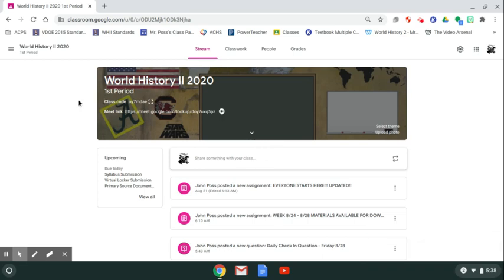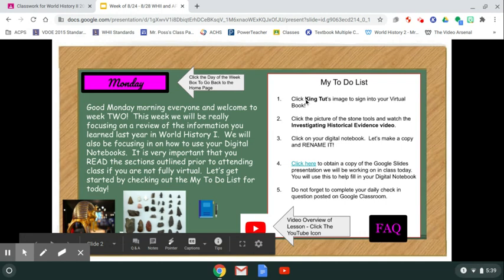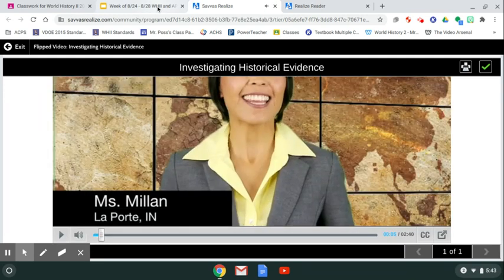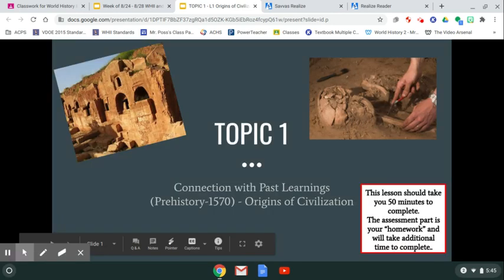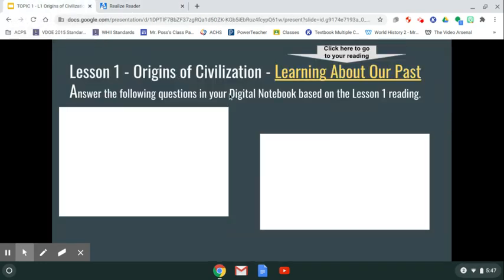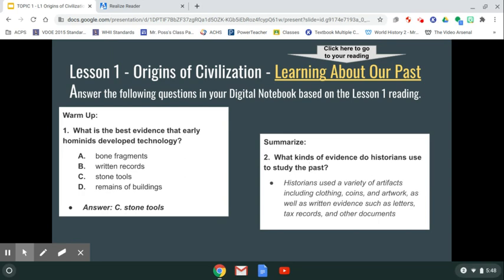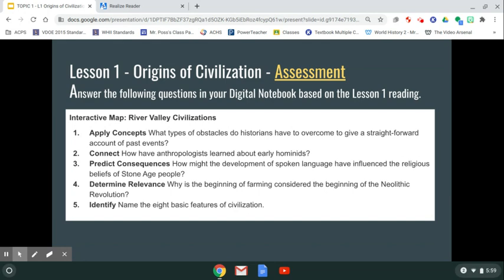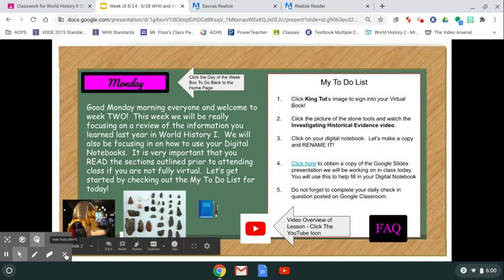Lesson Video 8/24 WHII and APWH